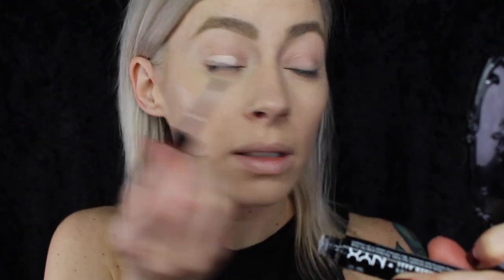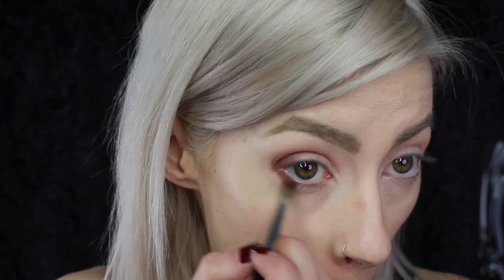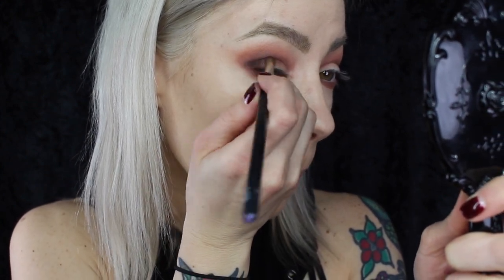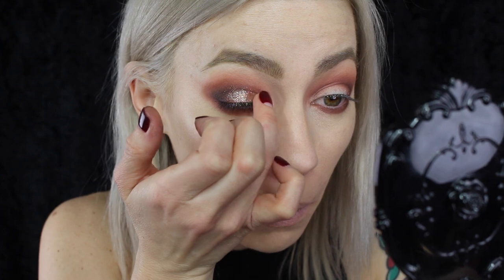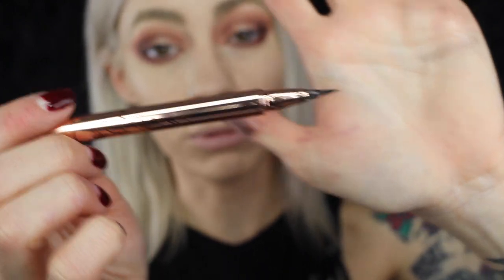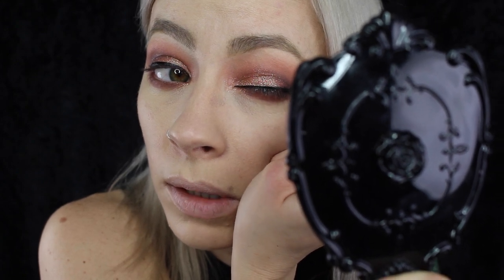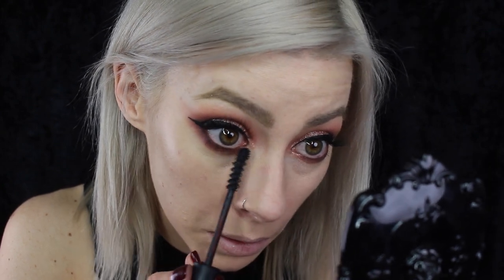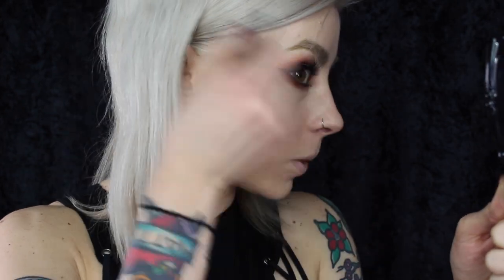Easy, Sparkly Glam Makeup | Feat Makeup Geek Sparklers & Tarte Tarteist Lip Paint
The perfect simple glam for your New Years Eve or Christmas makeup look! Featuring some new obsessions- Makeup Geek Sparklers Shadow, Tarte "Tarteist" Lip Paint and the LASplash Art-Ki-Tekt fine liner.

Wet N Wild Rose Champagne Highlight- Purchased from local Walgreens
Lips

These links take you directly to the product used. You do not have to use these links, but if you do choose to I greatly appreciate any support you give!!

For Cash Back on Sephora, Ulta and Tartecosmetics.com purchases click this

Songs are by Silent Partner from the Youtube creator library